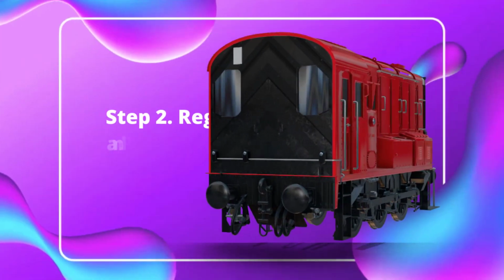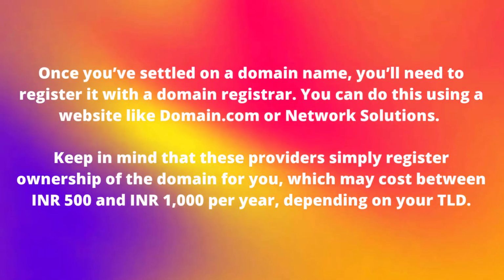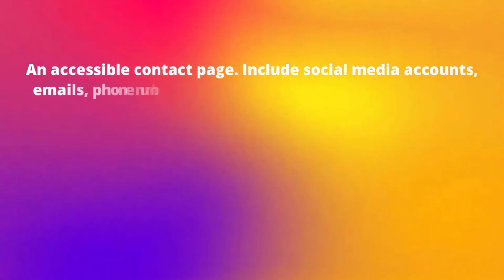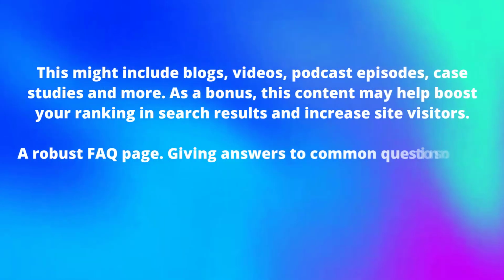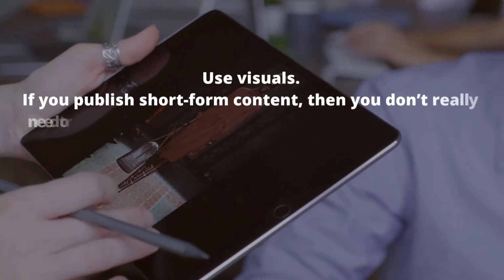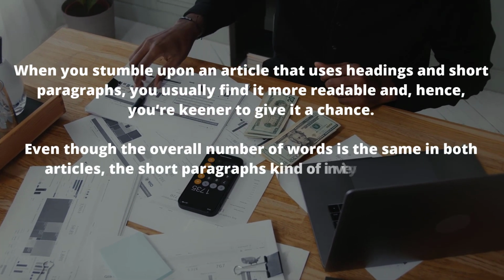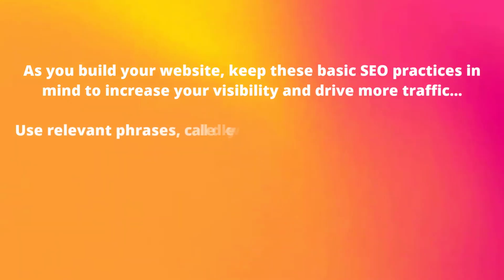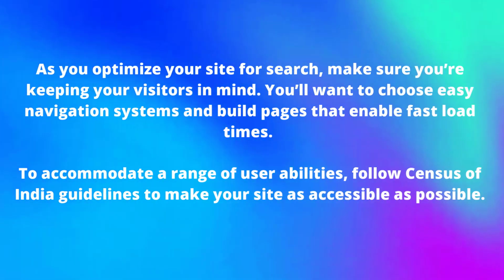How Do I Create A Website For My Business? The Comprehensive 4 Step Guide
How do I create a website for my business?
0:31 - Pick a domain name
3:50 - register domain and choose hosting providers
6:19 - Further internet marketing training
7:20 - Add useful pages and engaging content
11:39 - optimize website for search engines

LEARN:
In this video learn how to make a website for small business.